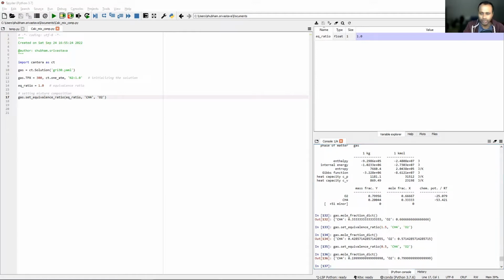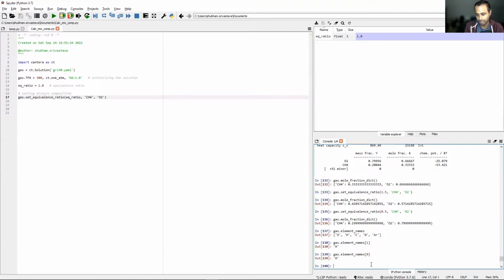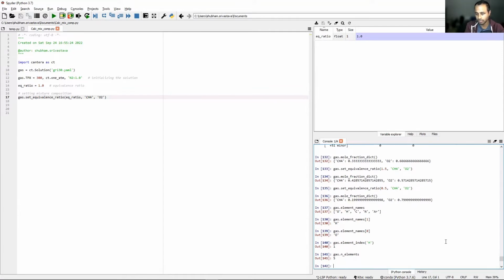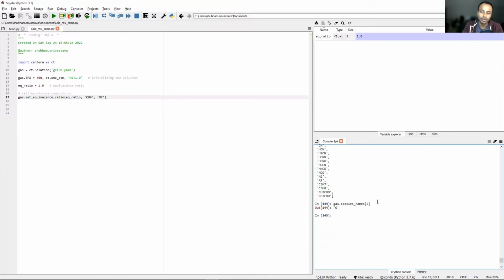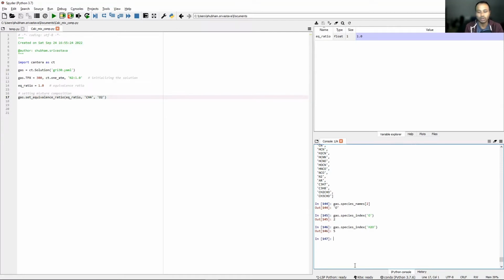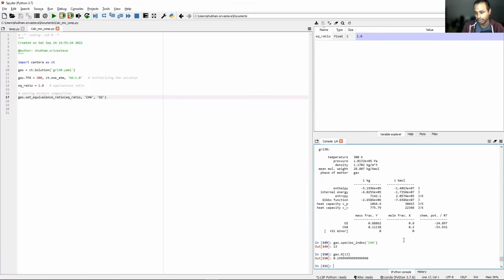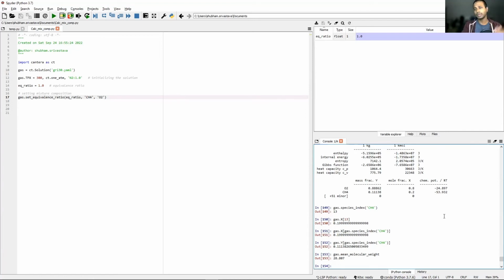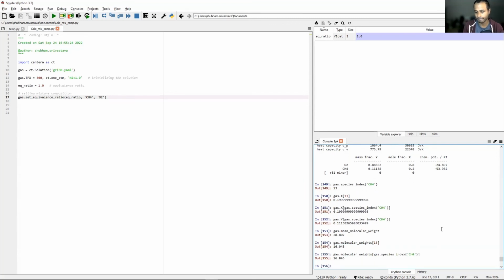Useful Cantera functions 1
Going over some useful functions in Cantera